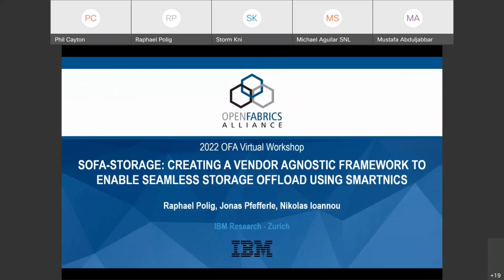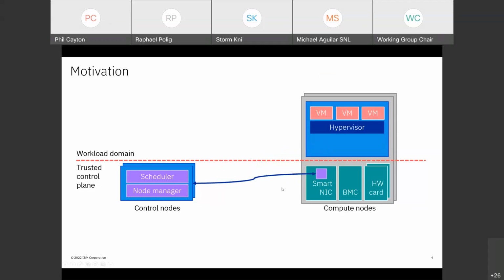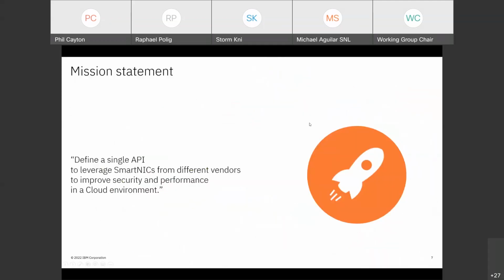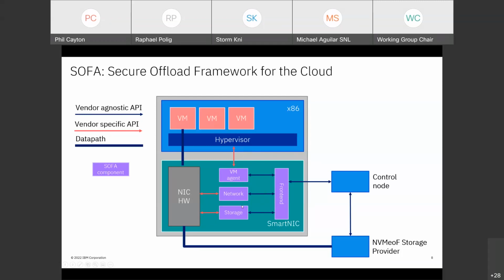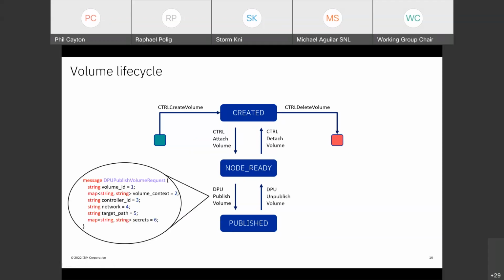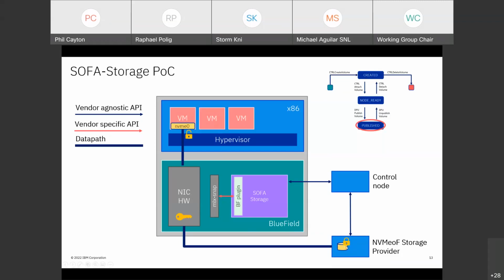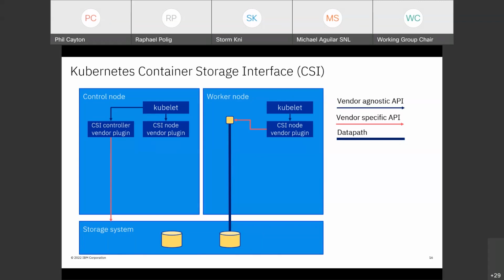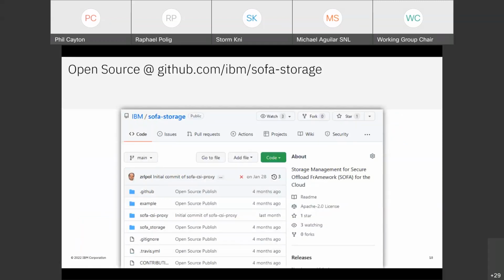SOFA-Storage: Creating a vendor agnostic framework to enable seamless storage offload